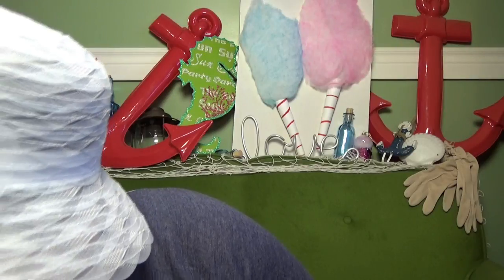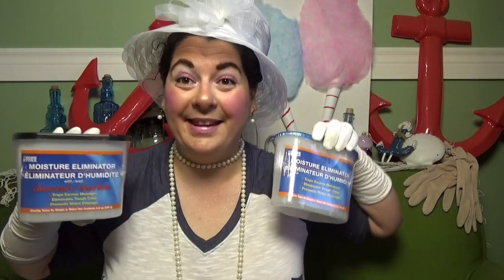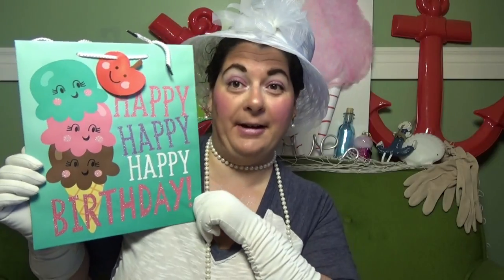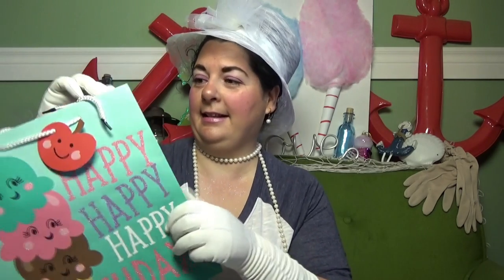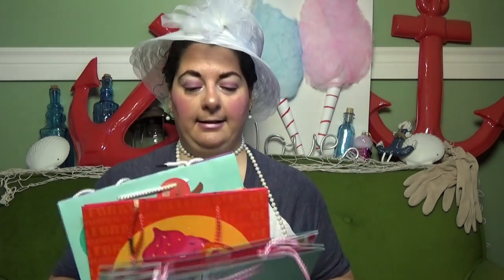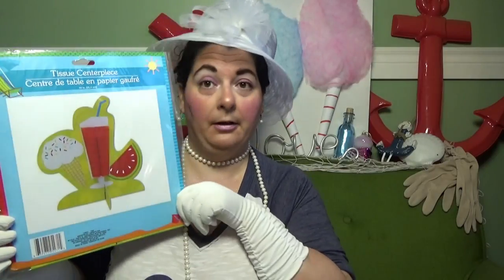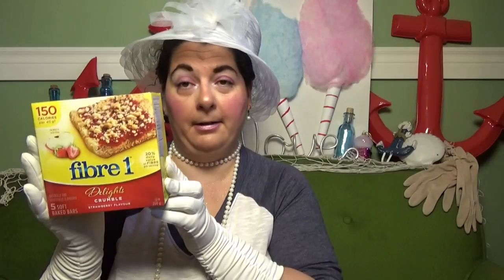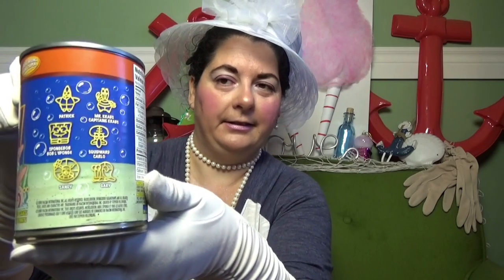CANADIAN DOLLAR TREE HAUL - Guy Fieri At DT OMG May 11 , 2018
* I'm On Instagram mrscottoncandy_darlinglife
Come Join Me There *

Today I'm Excited To Share A Canadian Dollar Tree Haul !!!
I Hope You Enjoy The Video !!! THANK YOU FOR YOUR SUPPORT AND FOR WATCHING !!! BIG HUGS TO ALL XOXO